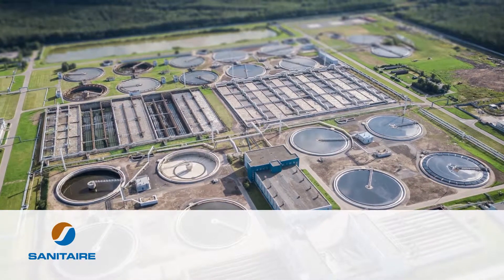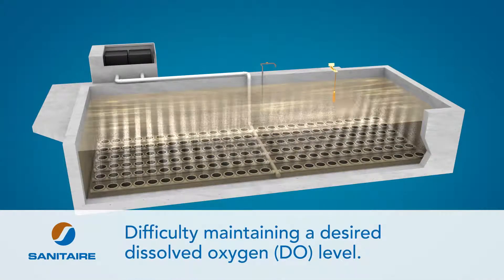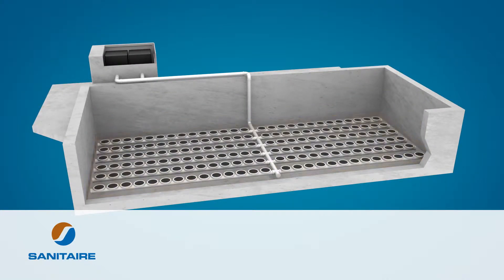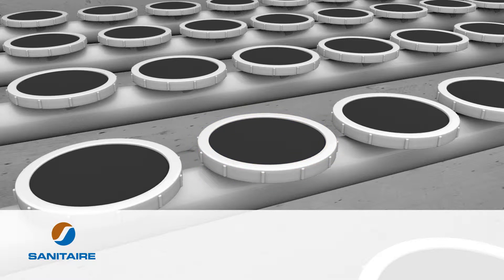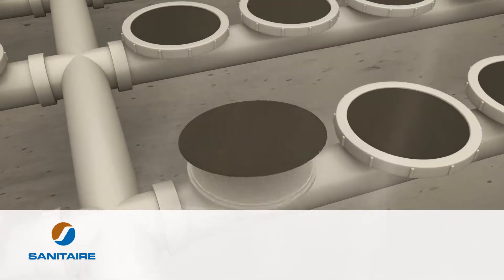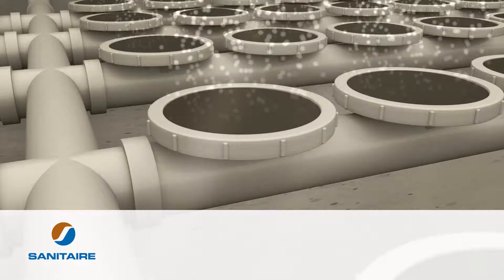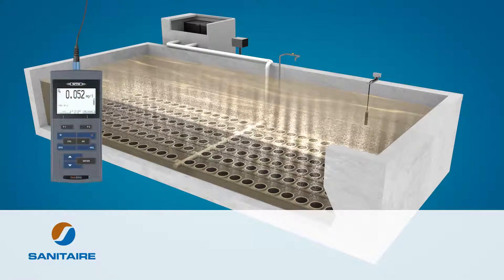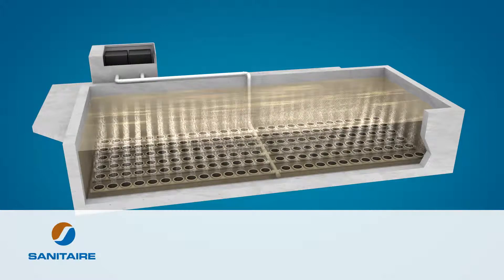Sanitaire Diffusers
The secondary biological treatment process is often the largest consumer of energy at a wastewater plant. Watch our video to find out how to evaluate and maintain diffused aeration grids in order to keep operating costs down